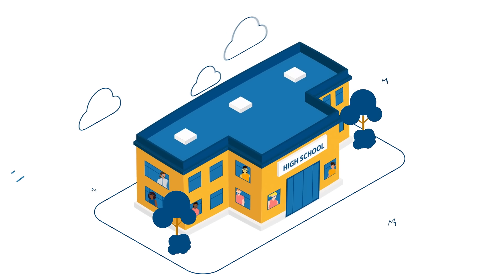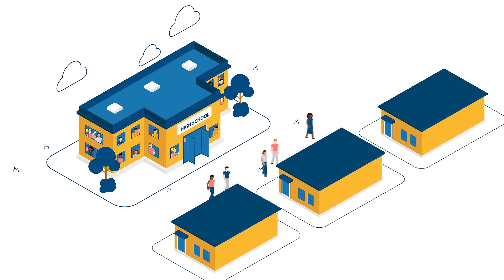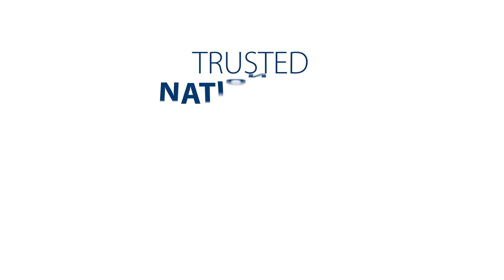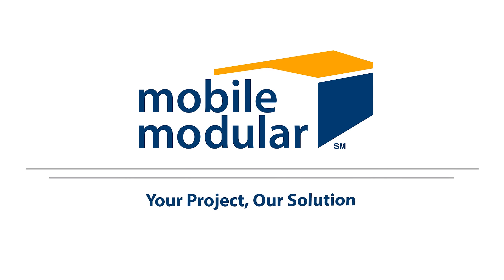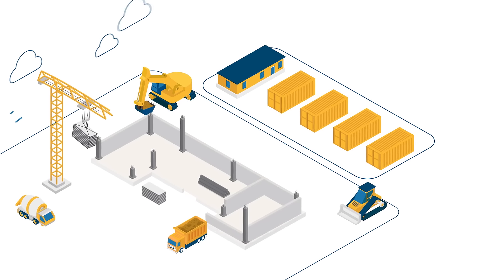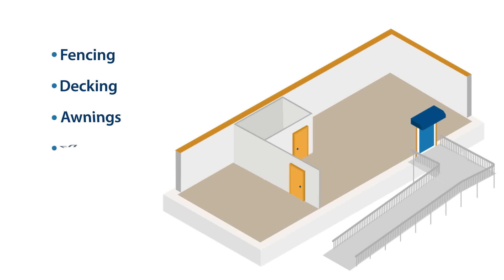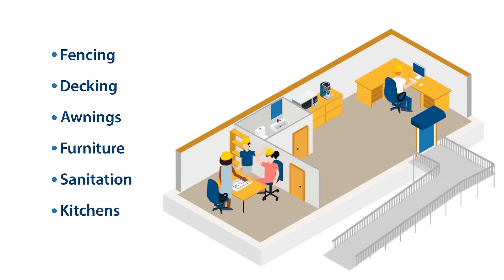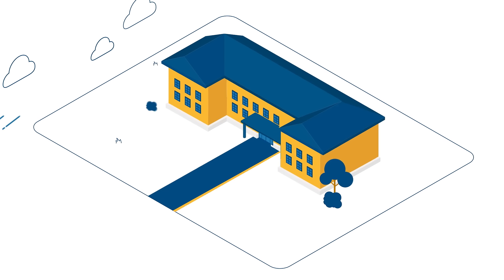Comprehensive Modular Solutions | Mobile Modular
As one of the largest nationwide provider of comprehensive Modular Buildings, we proudly supply turnkey solutions for all major industries. You benefit from our depth of experience and extensive knowledge of the modular industry. Our experts partner with you to understand and design exactly what you want at every stage, from start to finish. Utilize our turnkey solutions to deliver the right building for your project.